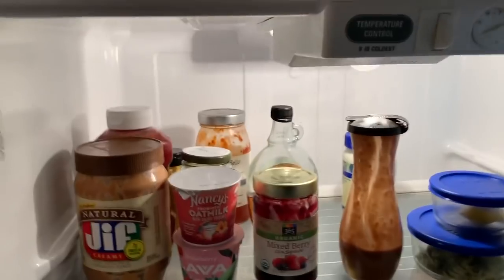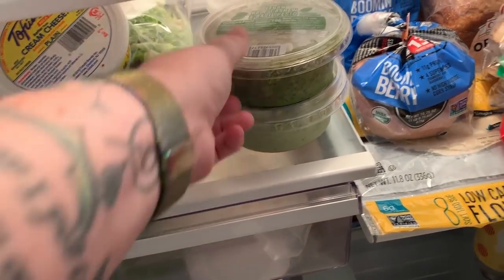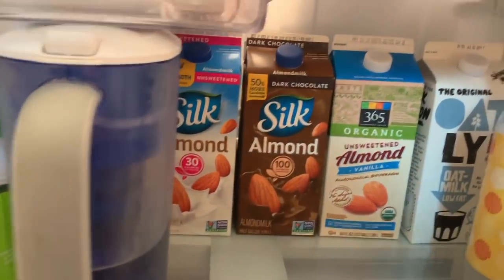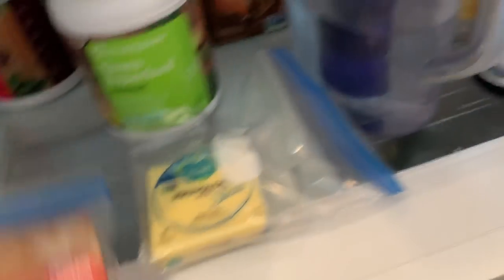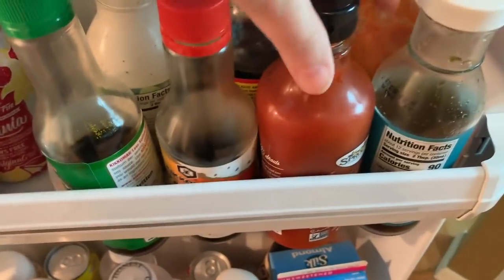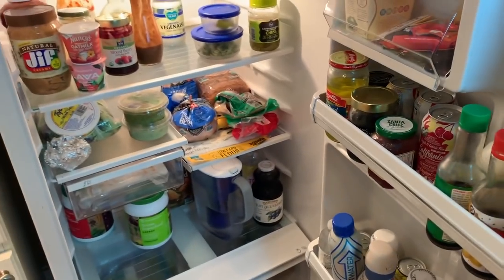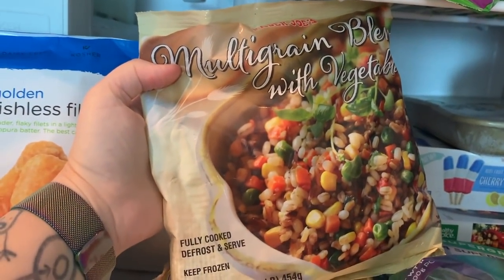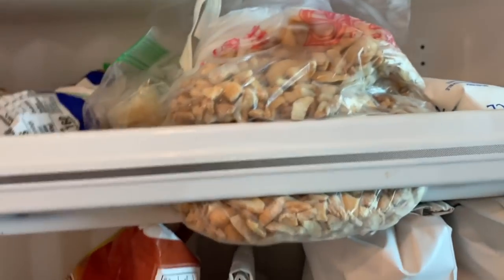VEGAN FRIDGE TOUR